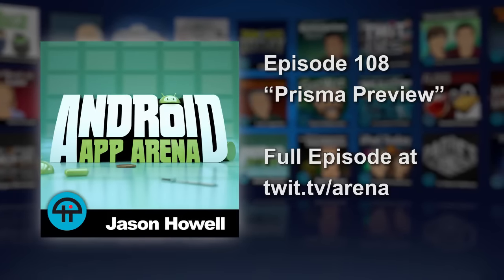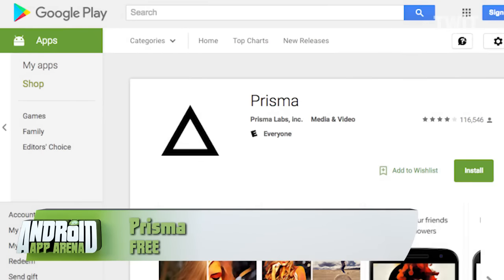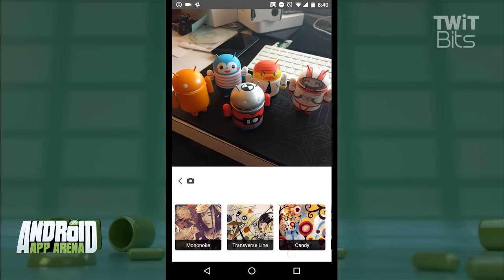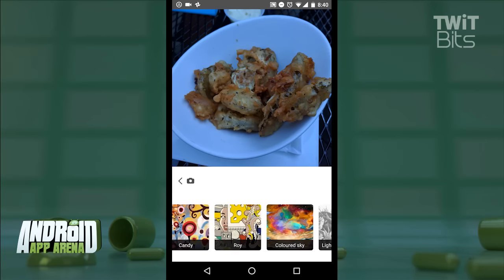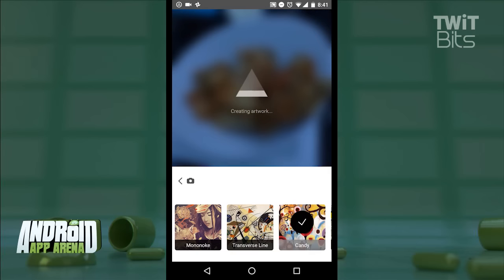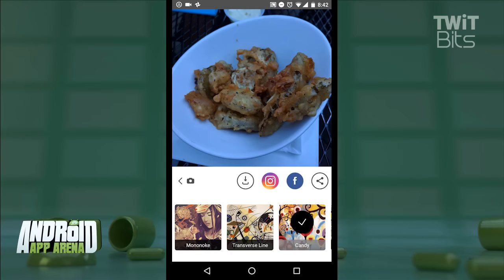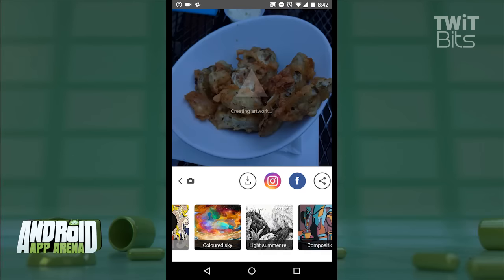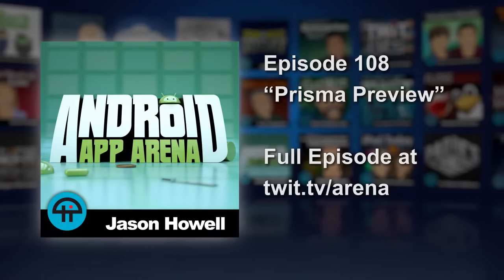Prisma Preview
Jason shows off Prisma and its amazing ability to create paintings from any of your photos.